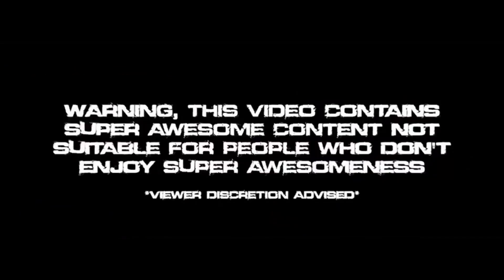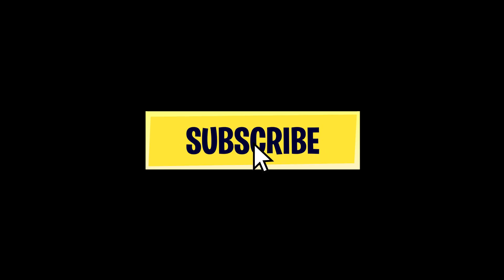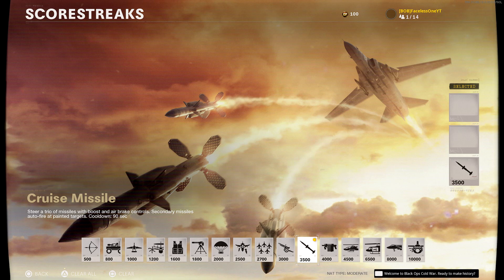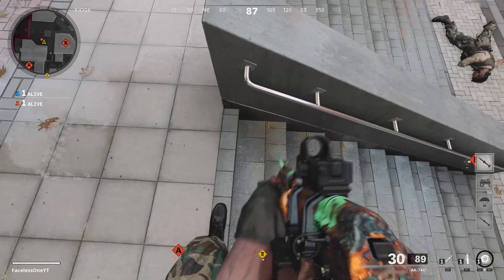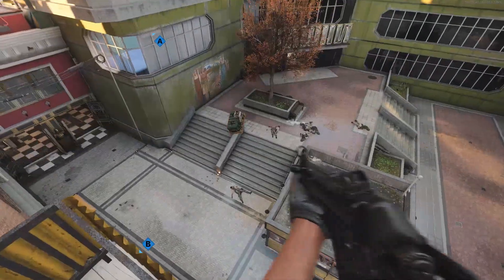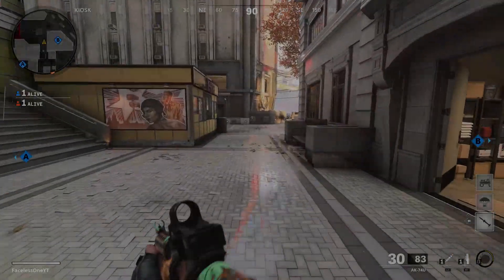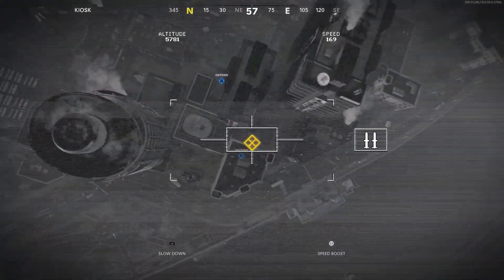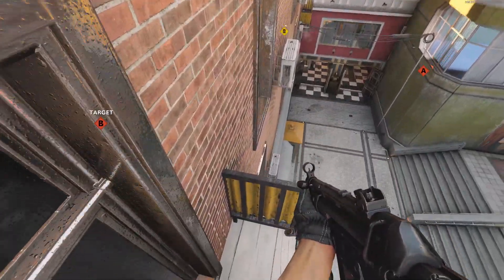COD COLD WAR GLITCHES NEW INSANE KNIFE LUNGE ON MOSCOW (CALL OF DUTY BOCW GLITCHES)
In this video i will show you how you can knife lunge on top of the building on Moscow

The best place to find out about all the new Call of Duty Cold War Glitches, Call of Duty BOCW Glitch, Cold War Zombies, Cold War Multiplayer Glitches ,Cold War Campaign Glitches, Cold War Glitches, Cold War Zombie glitches, Best Call of Duty Glitches, Call of Duty XP Glitches, Modern Warfare glitches and spots.They go under the name of MW glitches, COD MW glitch, Modern Warfare glitch, Modern Warfare glitches, cod MW glitches. This includes wallbreaches, jump spots, out of the map glitches, duplication glitches, xp lobbys, gun glitches, unlimited supply drop glitch, unlimited glitch, free supply drops, emblem glitches, war mode glitches, headquarters glitches, zombies glitches, private match glitches and many more!

► Founder(s):
METHOD FOUNDERS

Request for PATCH - Treyarch / Activison

If you like glitches for Call Of Duty COLD WAR, Modern Warfare that include NEW Call of Duty Cold War Zombie,Multiplayer,Campaign,Online Glitches, Modern Warfare Glitches like out of map glitches or wallbreaches, XP glitches, Teleportation glitches, Menu glitches , prop hunt glitches gamemodes glitches, online multiplayer glitches be sure to hit the subscribe button and also turn on the notifications do not miss any content of me.

This channel also includes God Mode Glitches, Infinite Warfare, Black Ops 3 and Advanced Warfare Glitches! We have glitches from almost every map in  WW2, IW,  Advanced Warfare and Black Ops 3! We have Wallbreach glitches, out of map glitches, game god mode glitches, infected glitches, secret spots and equipment glitches, Zombie glitches. Most of the glitches work on all consoles, including PS5,XBOX SERIES X XBOX SERIES S ,PS4, PS3, XBOX ONE, XBOX 360 and PC. Also we do gameplay montages and shoutout specials! Watch our channel and stay active!